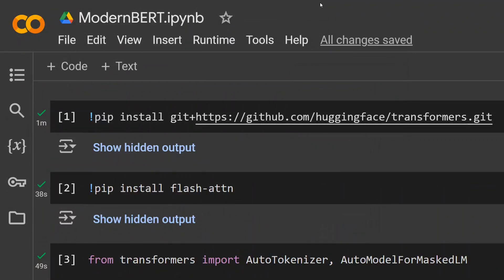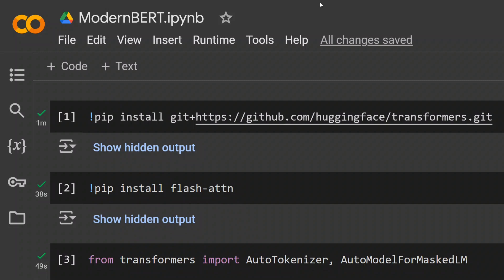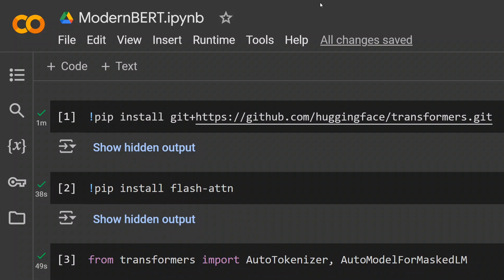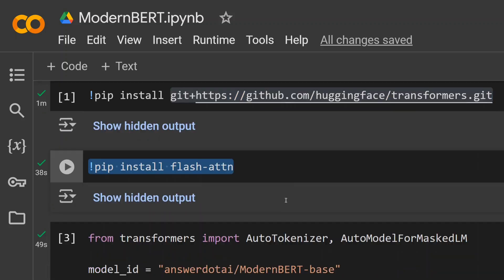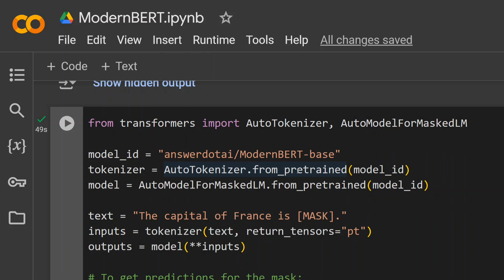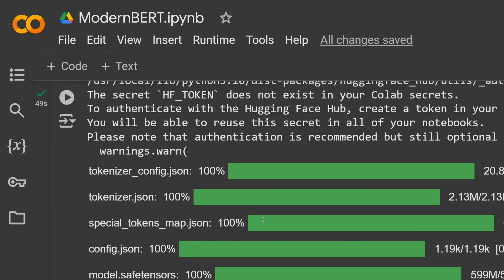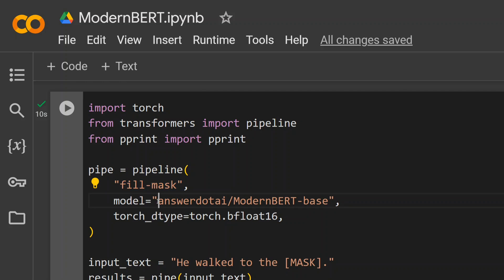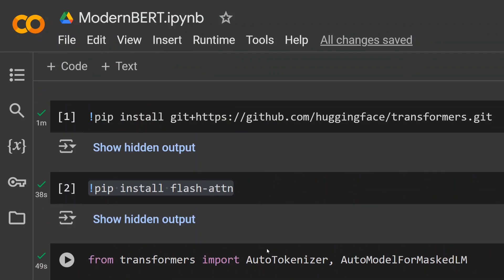How to use ModernBERT, codes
This video explains the codes for ModernBERT, a new version of BERT model for text embedding generation for free